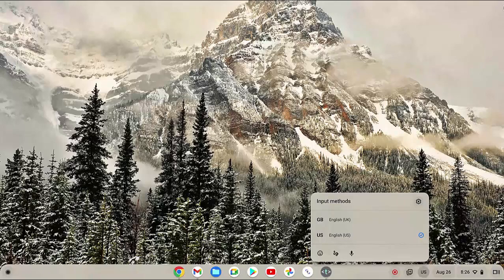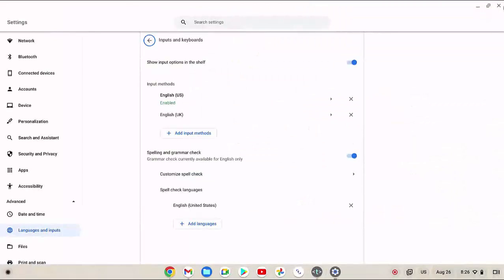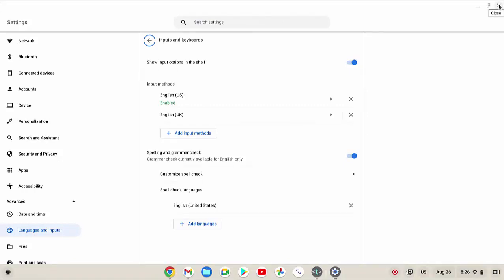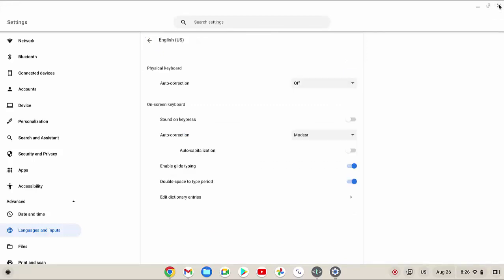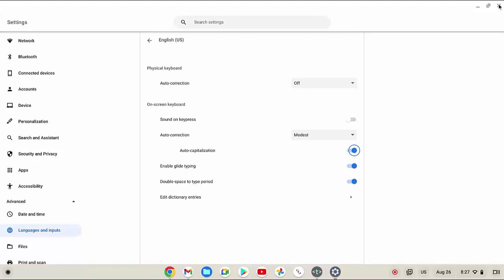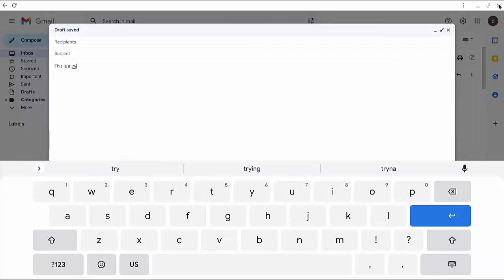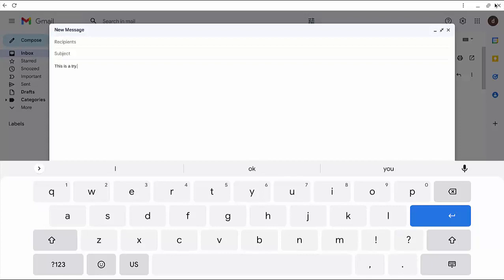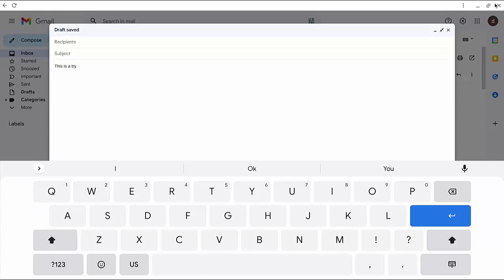Lenovo Flex 5 Chromebook : How to enable auto capitalization feature for your on screen keyboard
On this video you can know How to enable auto capitalization feature for your on screen keyboard in Lenovo Flex 5 with Chrome operating system Version 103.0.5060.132 Official Built 64 Bit